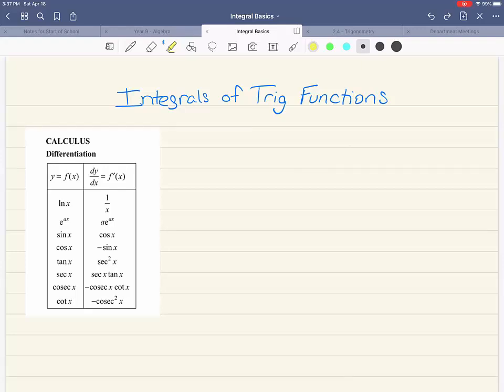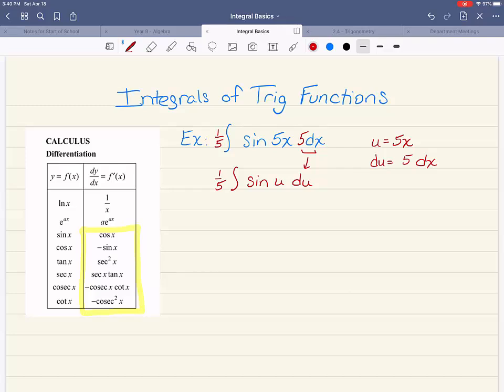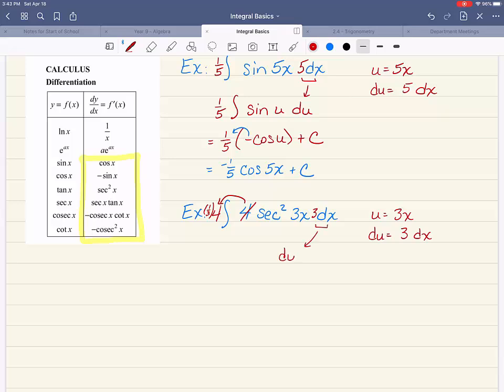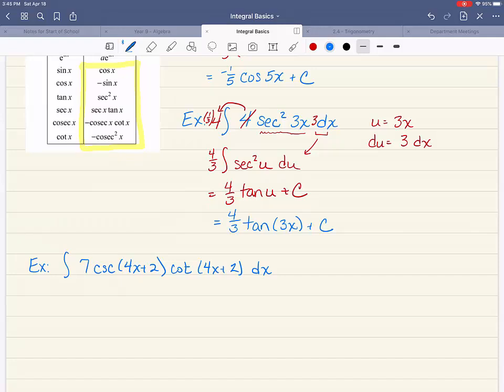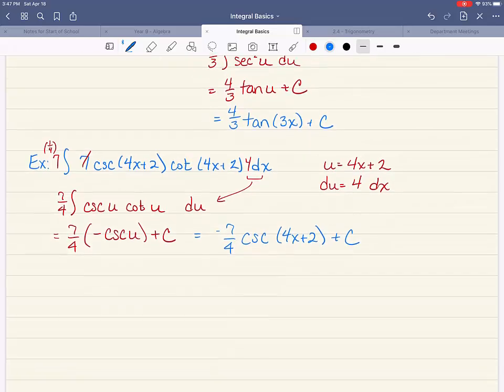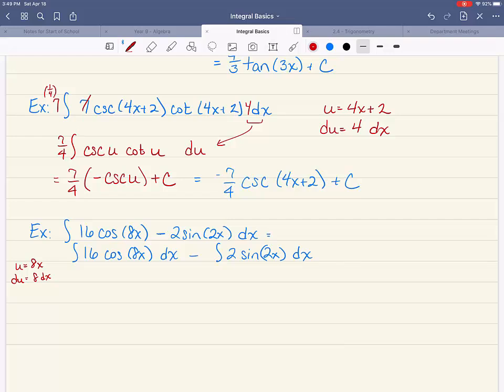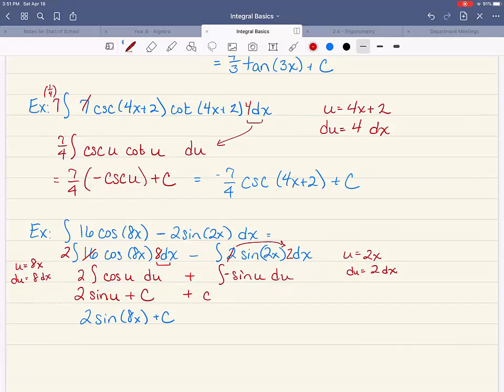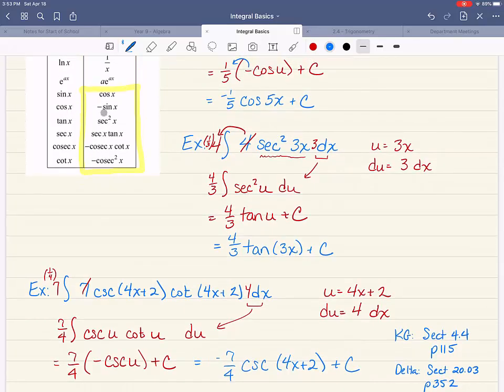Integration of Trig Functions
This video explains how to integrate trig functions using u-substitution.